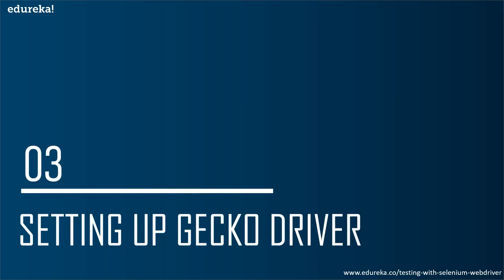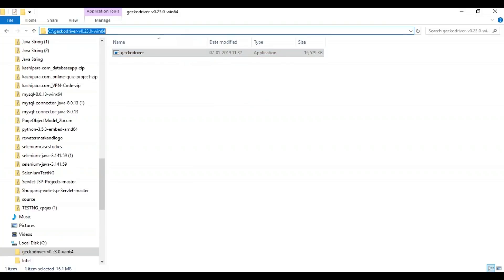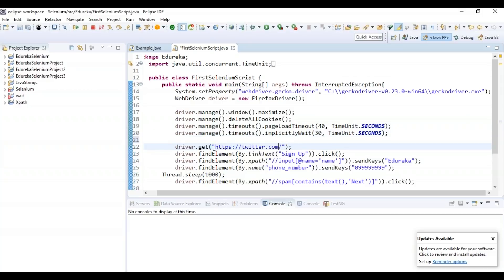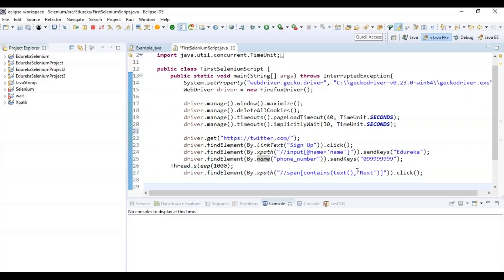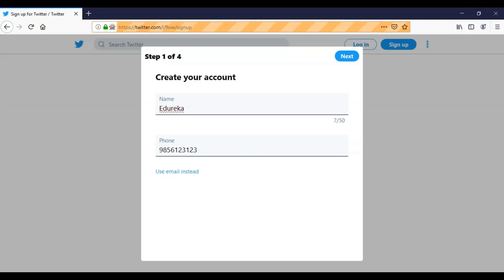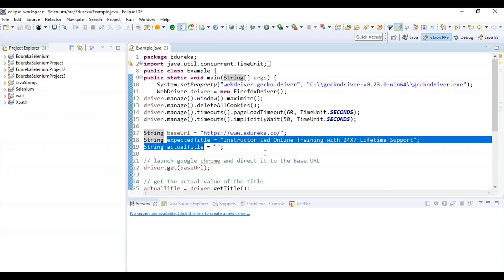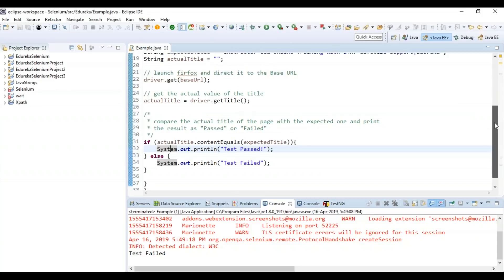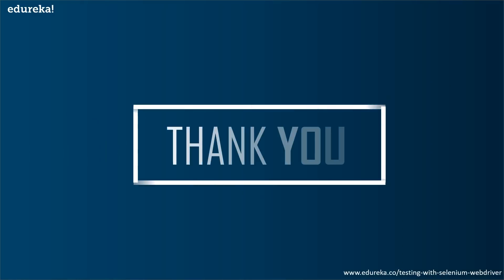GeckoDriver in Selenium WebDriver | Start Firefox Browser in Selenium with GeckoDriver | Edureka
This Edureka video on GeckoDriver in Selenium Webdriver will talk what is geckodriver and why do you need it. It will also tell you how to set up Gecko driver on your system and executing test cases on Mozilla Firefox.
Below topics are covered in this video:
0:42 - What is Geckodriver?
1:27 - Why Geckodriver?
2:04 - Setting up geckodriver in your system
2:25 - Executing selenium test scripts on Mozilla Firefox browser
9:13 - Advantages of GeckoDriver

1. This is a 5 Week Instructor-led Online Course, 20 hours of assignment and 30 hours of project work
2. We have a 24x7 One-on-One LIVE Technical Support to help you with any problems you might face or any clarifications you may require during the course.
3. At the end of the training, you will have to undergo a 2-hour LIVE Practical Exam based on which we will provide you a Grade and a Verifiable Certificate!

About the Course:

Selenium is the most popular tool used to automate the testing of web applications. In this Course, you will learn about Selenium 3.0 and its various components such as Selenium IDE, Selenium WebDriver, and Selenium Grid. You learn to set up your environment so that you are ready to start using Selenium for testing your web applications. Browsers such as Chrome, Firefox, and IE are used to test web applications. In addition, you will experience to work with Selenium IDE, Selenium WebDriver, Selenium GRID, different frameworks such as Data Driven, Keyword Driven, Hybrid, and Cross-browser testing.